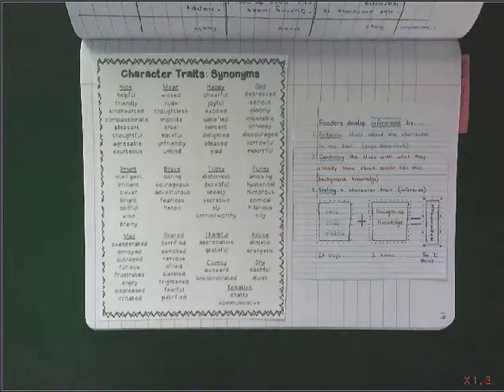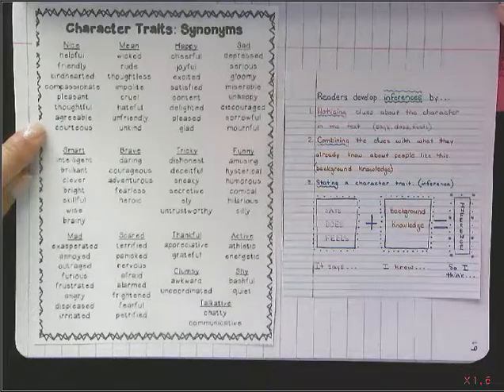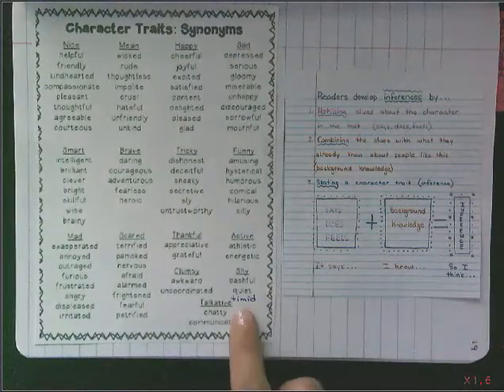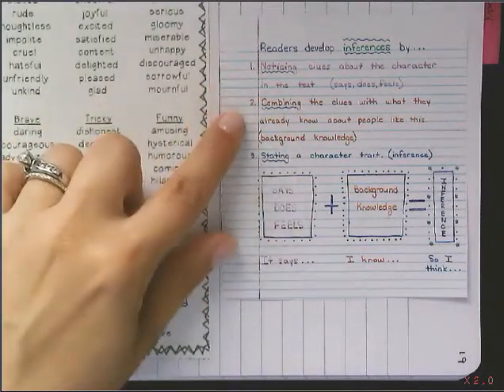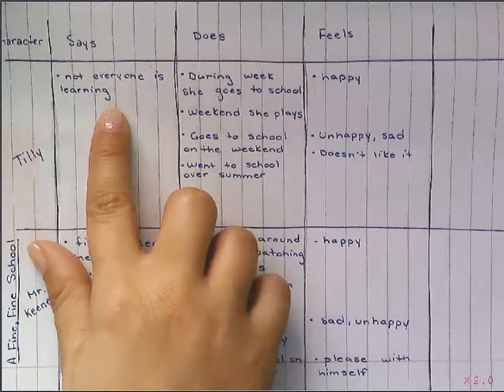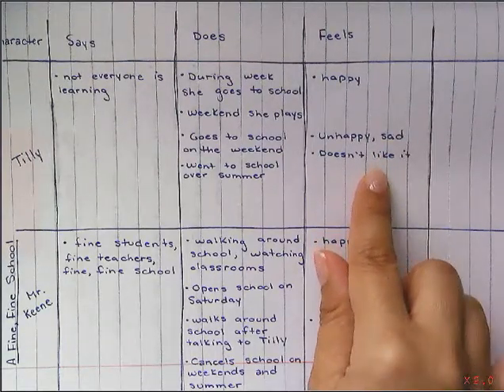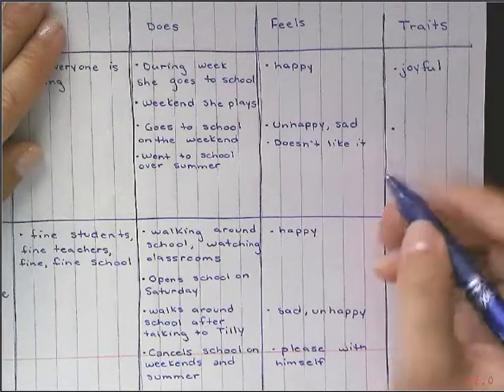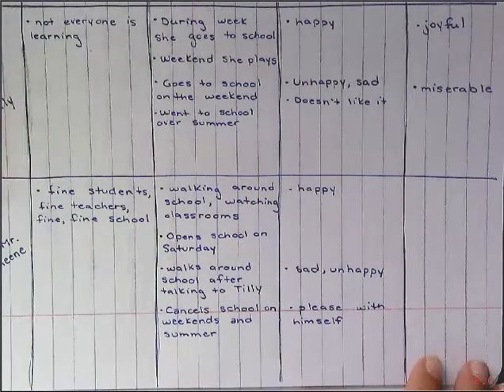3.2.5 Fine, Fine School (day 3)